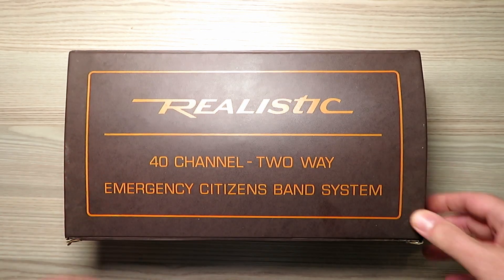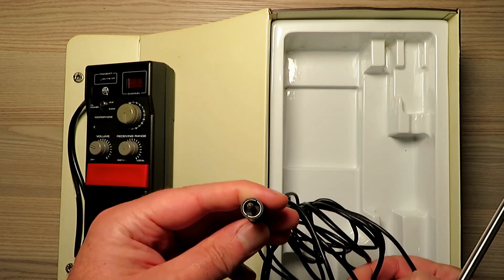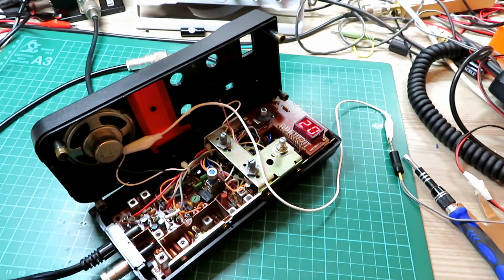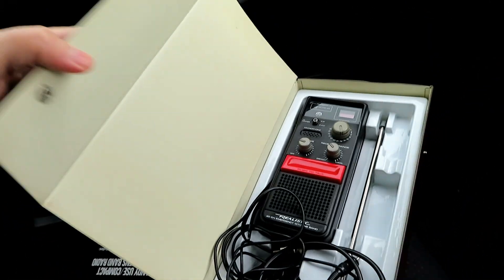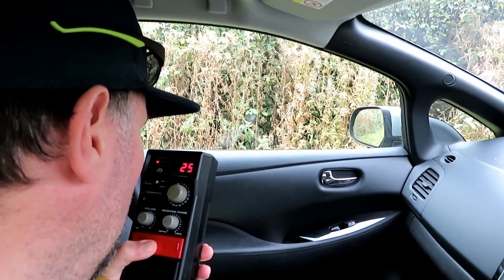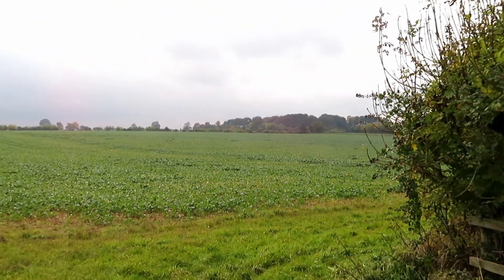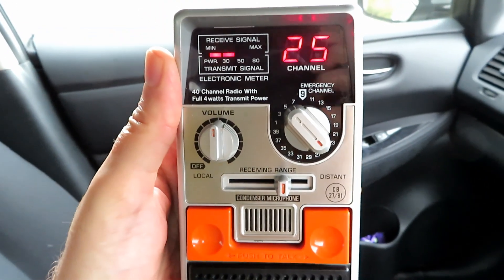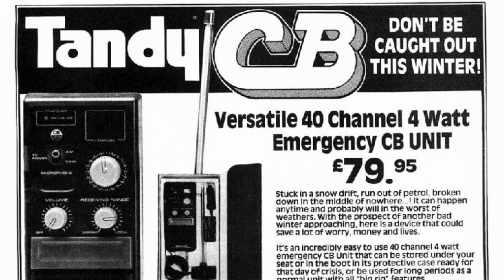ANOTHER SUPERB EMERGENCY RADIO THE REALISTIC TRC-1004 - BUT DOES IT BEAT THE ZX1?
On this video we take a close look at the Realistic TRC-1004 emergency radio, we check its power and receive sensitivity and take it out on site to test it against the cybernet ZX1 emergency radio.

If you havent see the ZX1 videos they are here.